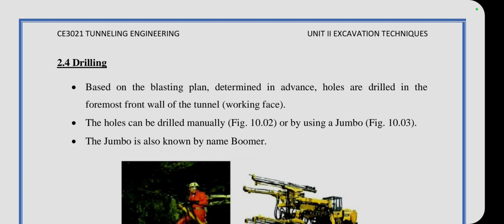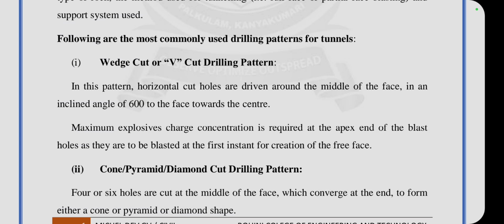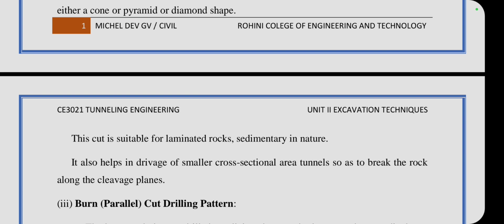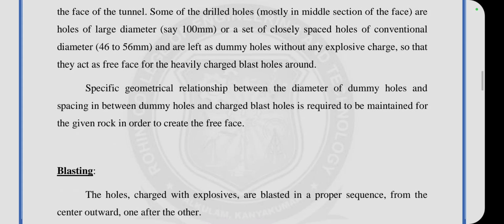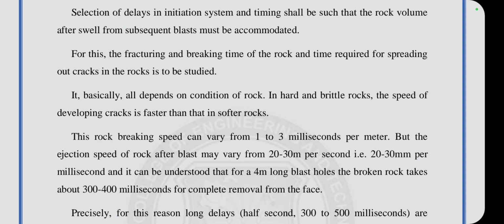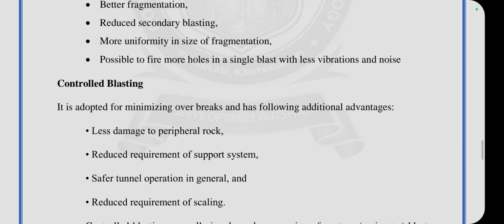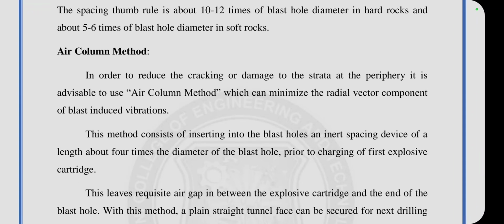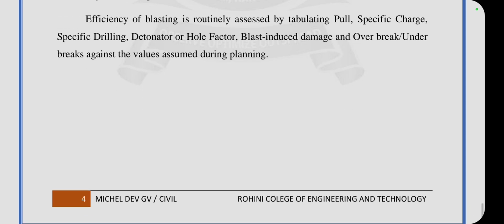Drilling and blasting hammers remedial measures